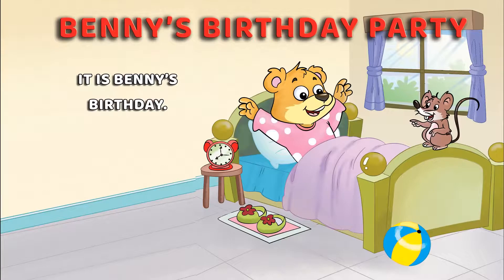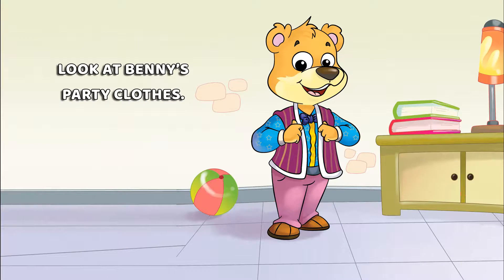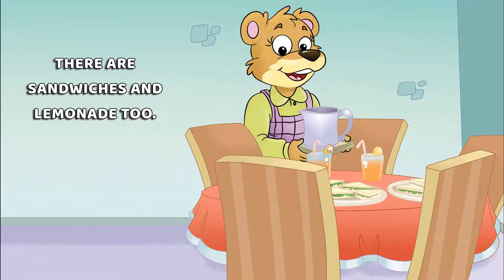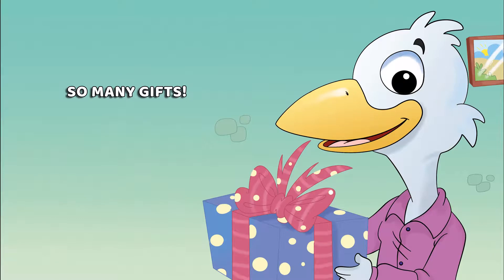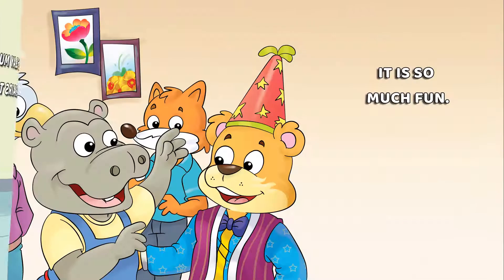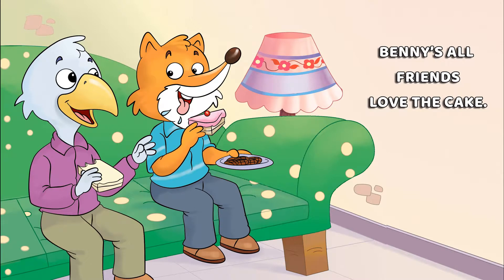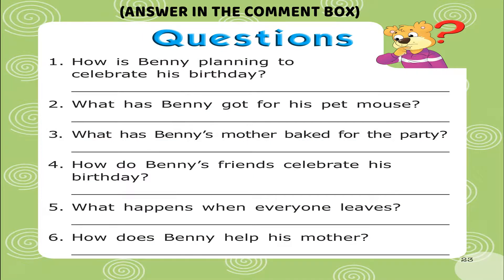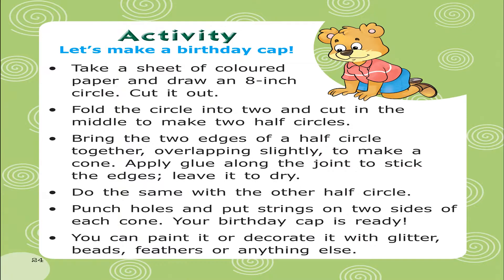Benny's Birthday Party | Benny's First Stories | Short Stories For Kids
Benny is a character that imparts important morals and values among-st little ones and helps them experience the world with his many stories. Here is the story of Benny's Birthday Party.

In this series, Benny experiences many real-life... day to day... scenarios & learns how to enjoy and be responsible for each & every aspect of life.

Buy Benny's First Stories–